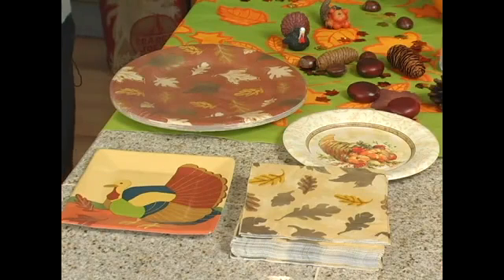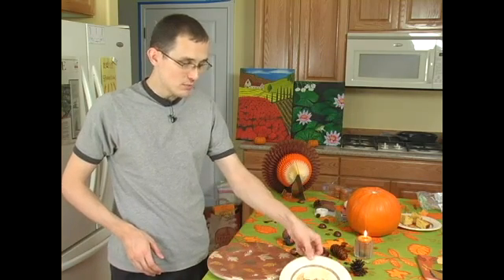How to Decorate Thanksgiving Dishes & Plates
How to Decorate Thanksgiving Dishes & Plates. Part of the series: How to Make Thanksgiving Decorations. Learn how to when decorating for Thanksgiving from a home décor expert in this free Thanksgiving video.